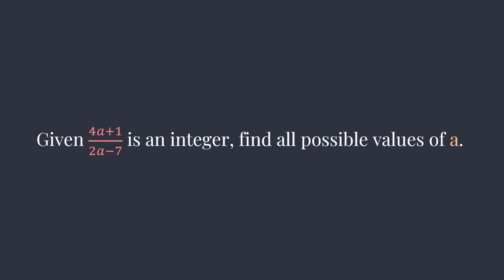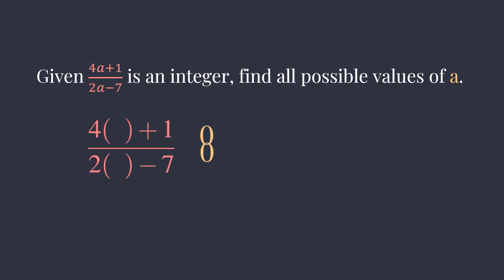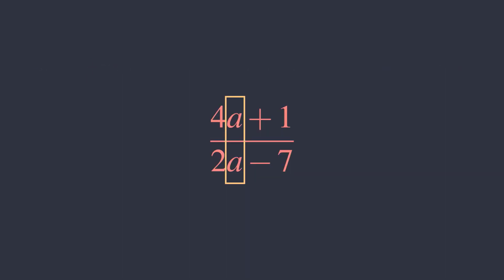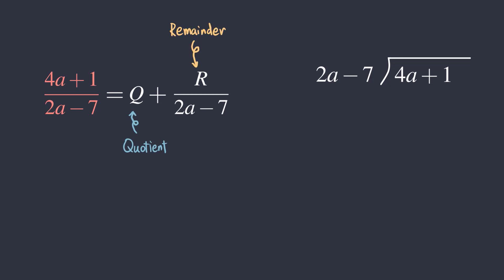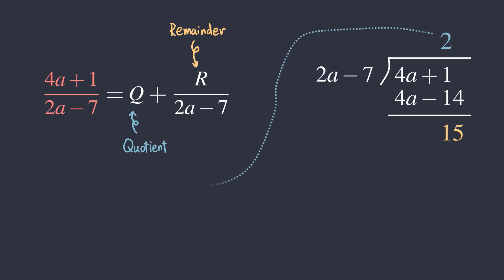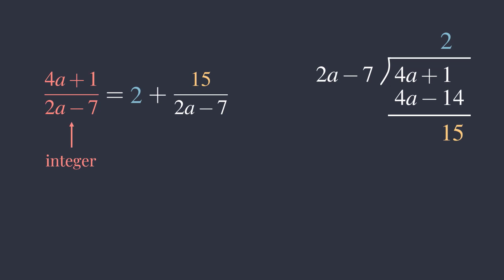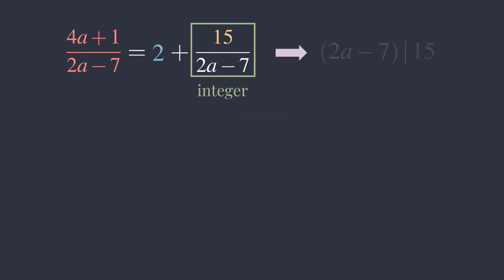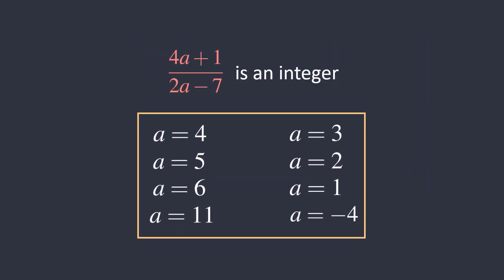Find all integers a such that (4a+1)/(2a-7) is an integer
We want to find all integers a such that (4a+1)/(2a-7) is an integer. How do we do it? Just plug in random numbers and hope we can find all such a's?

There is a nice trick to solve this problem!

~ The Great Patterns Series